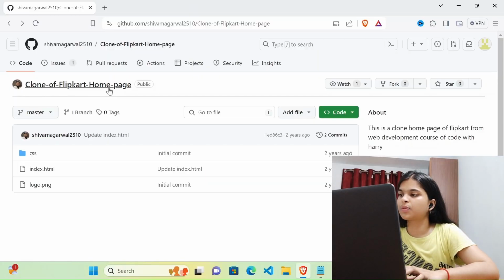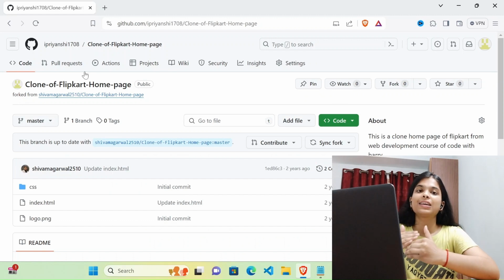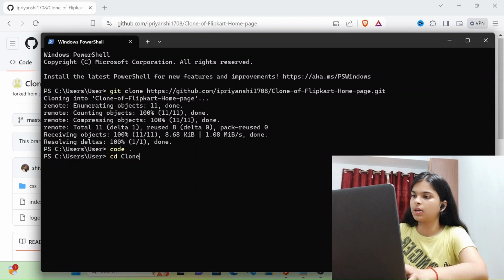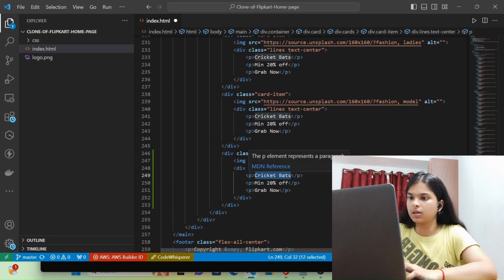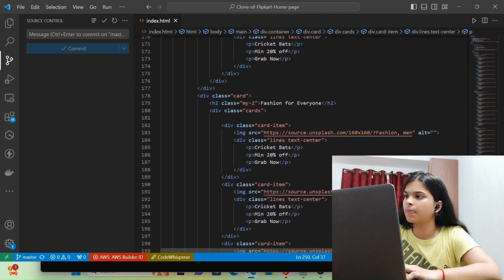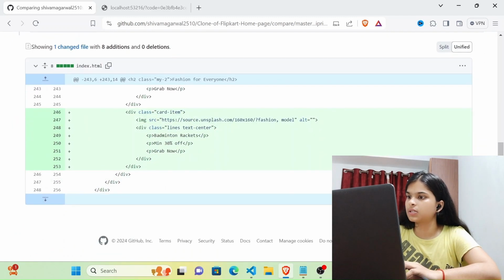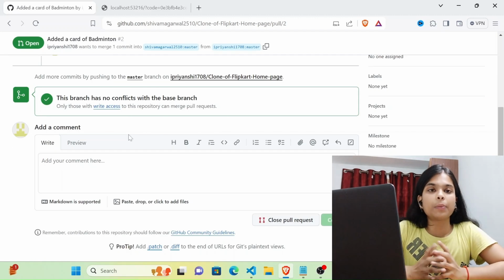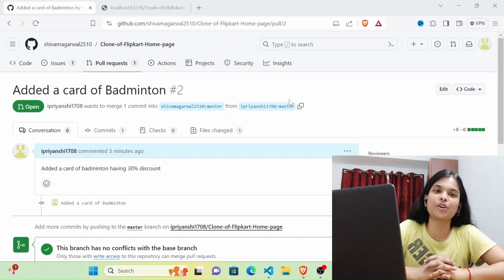How to contribute to Open Source? | How to start? | Complete guide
In this video, I'll talk about how to How to make your first Open source contribute. By the end of this video you will be able to make your first open source contribution.